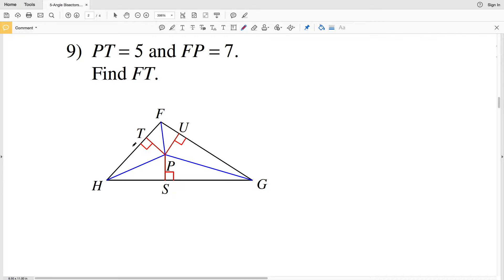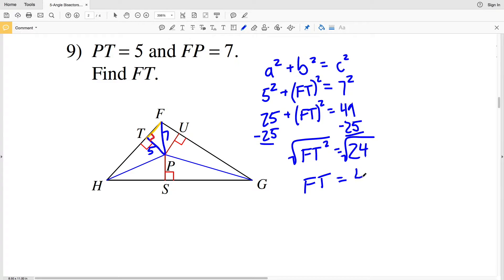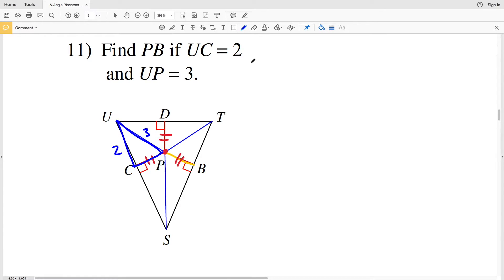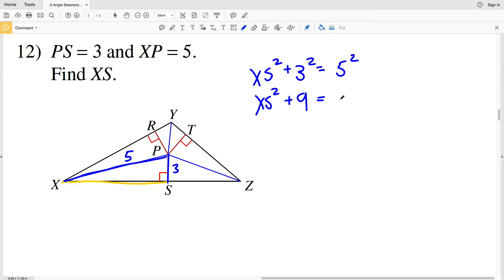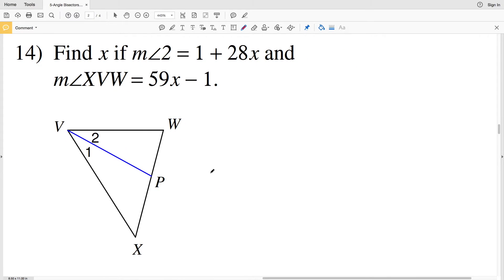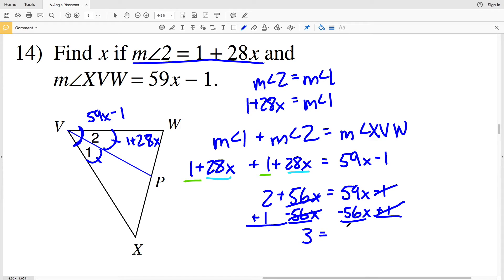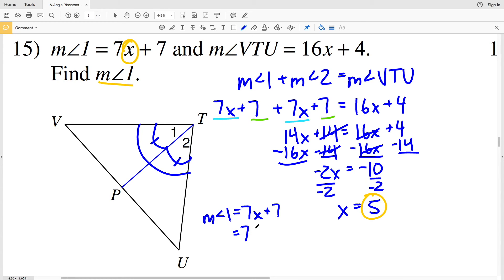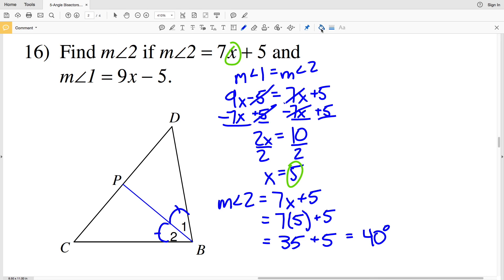KutaSoftware: Geometry- Angle Bisector Of A Triangle Part 2